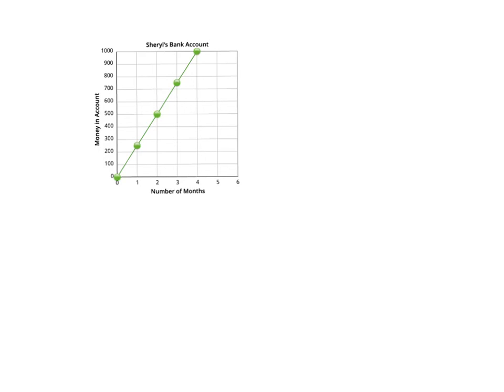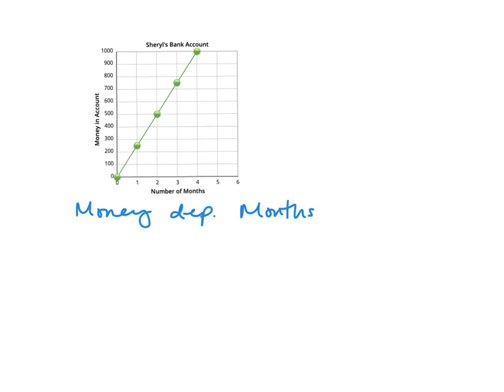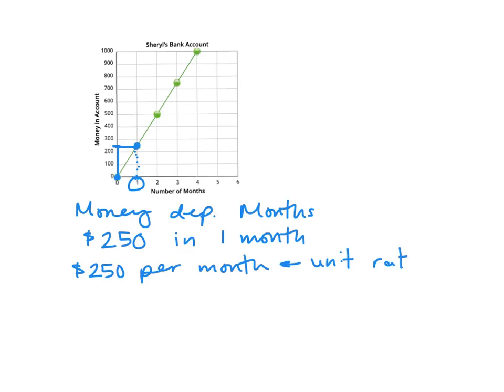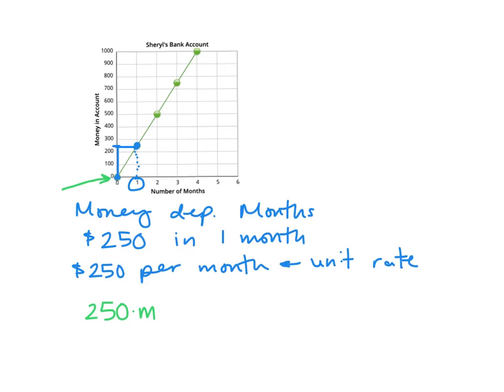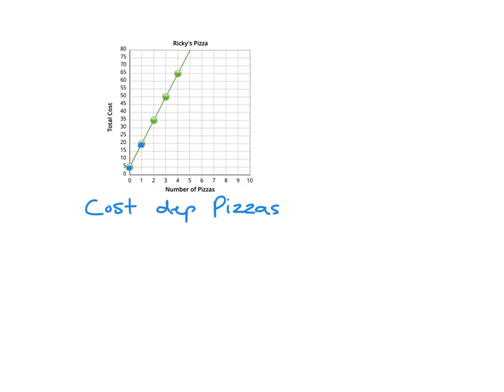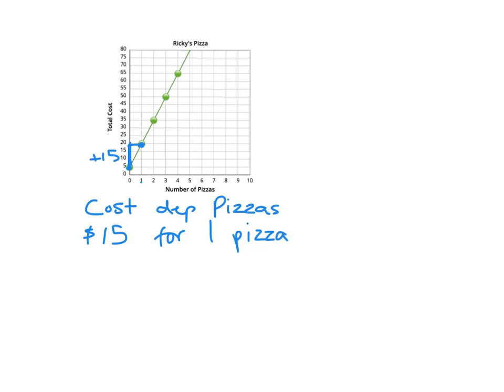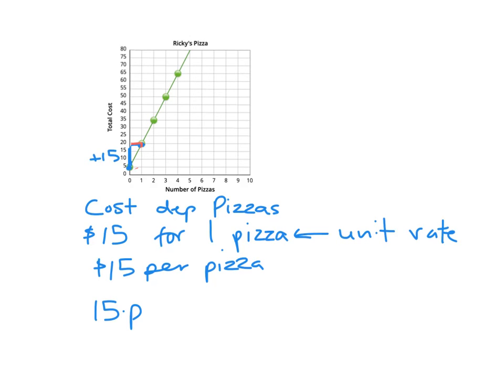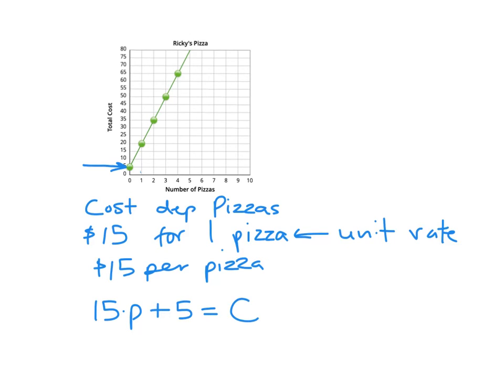Unit Rate and Equations from Graphs